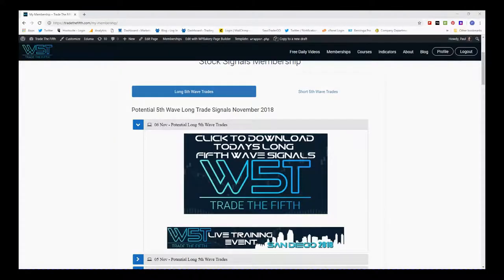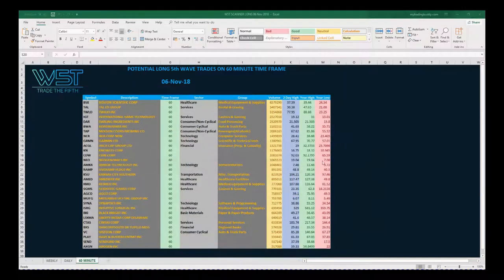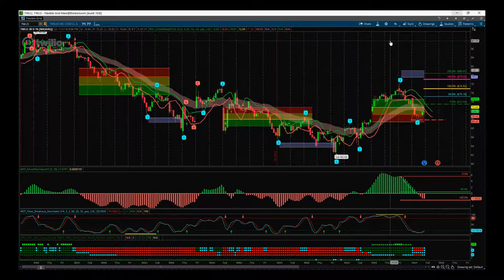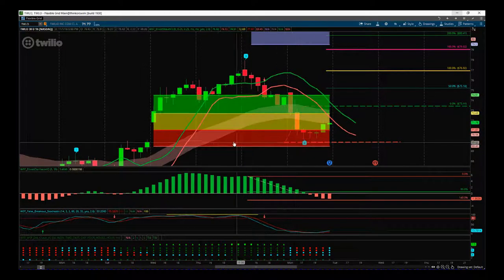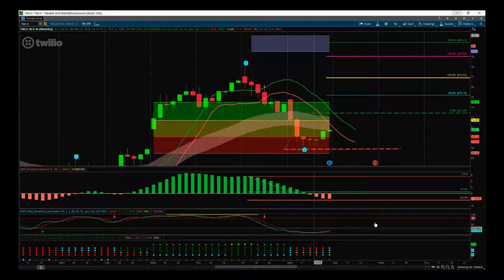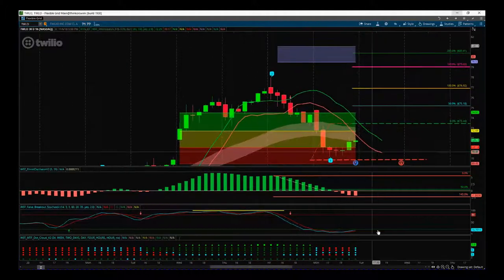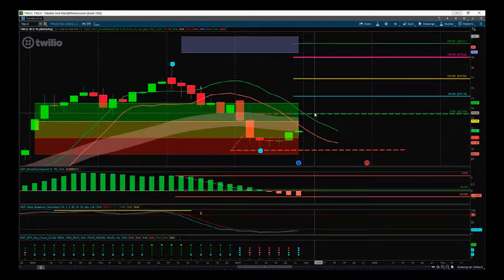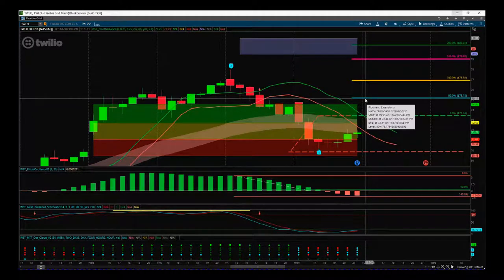Trade The Fifth Stocks Signas Video for Potential Long Swing Trade on TWLO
Watch the Stocks Swing Trading Setup video for a potential long trade on TWLO using the Elliott Wave Indicator Suite